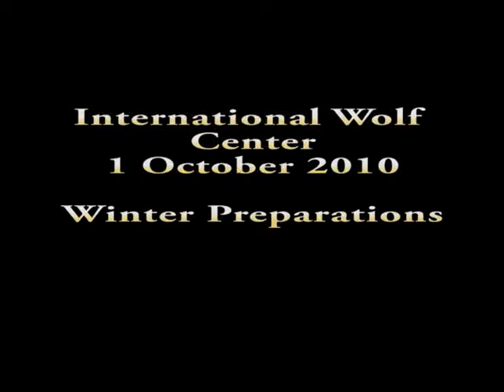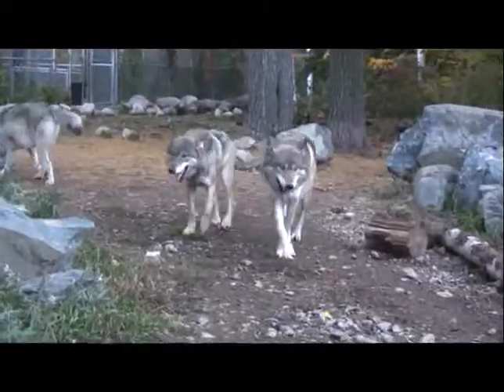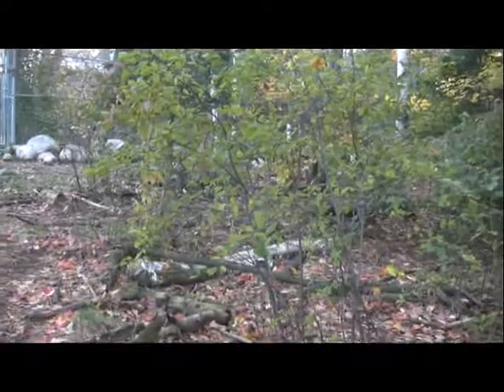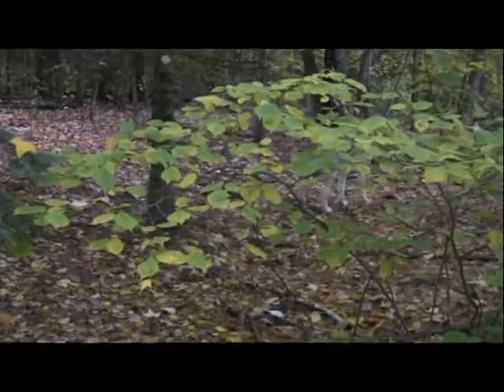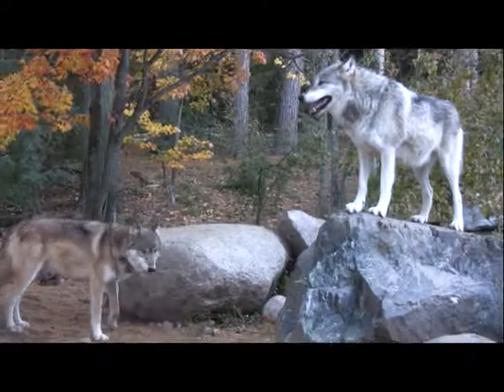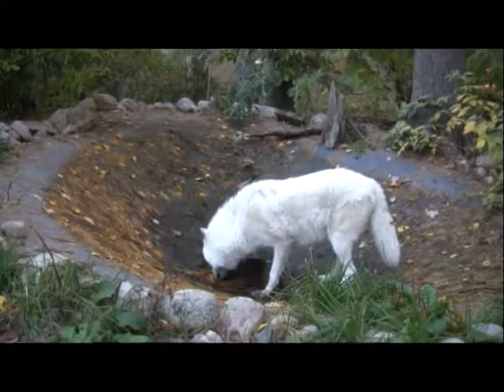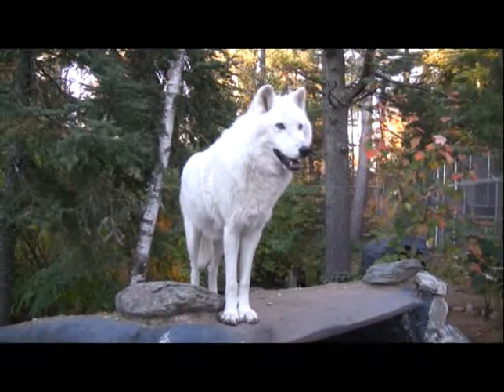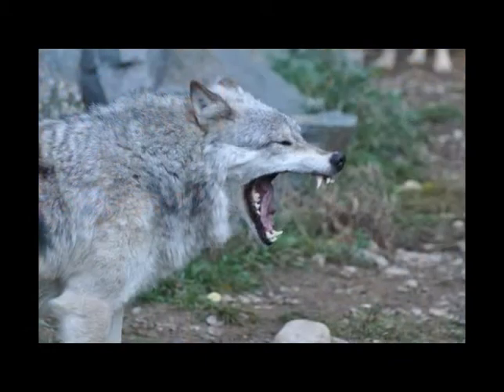WC Video - 1 October 2010 - Winter preparations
We are getting ready for winter, not that we expect it tomorrow, but in Ely, Minnesota, one never knows.  The most important part of winter preparation is to ensure that water heaters work, all equipment that can't tolerate freezing is moved to the lab, and everything is picked up and out of the way of the snowblower.  We also drained the pond in the Retired Enclosure, but will give the Exhibit Pack full use of the pond until early November.